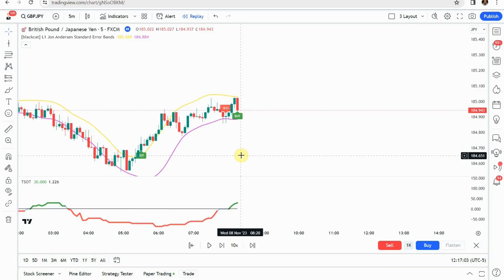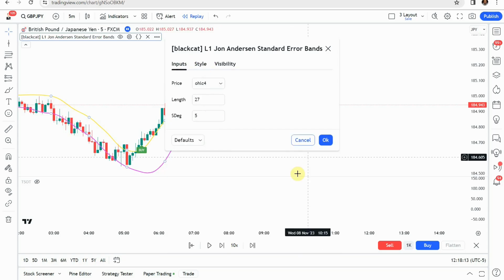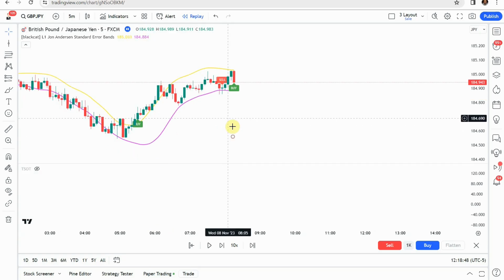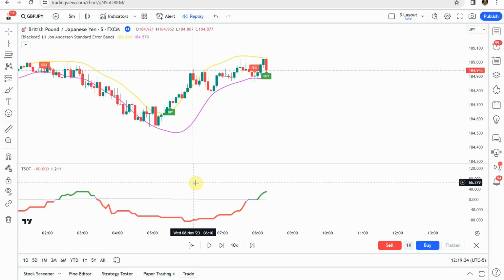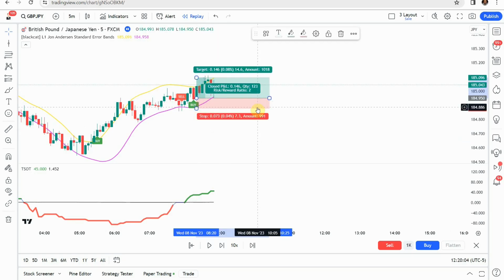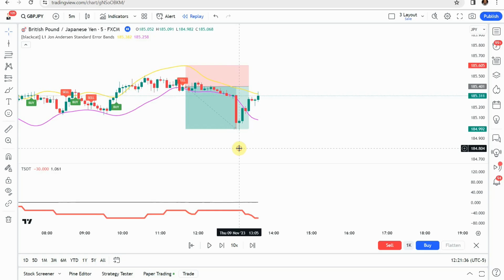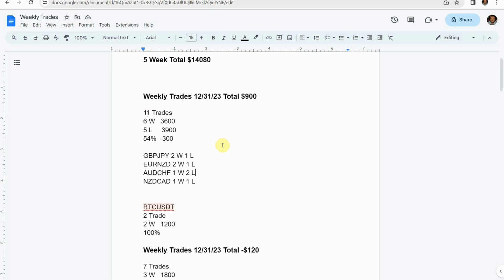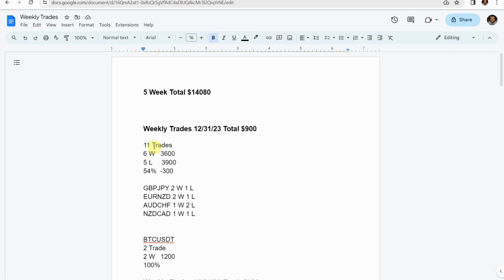Ride the Market Waves: Perfect Entries Every Time?